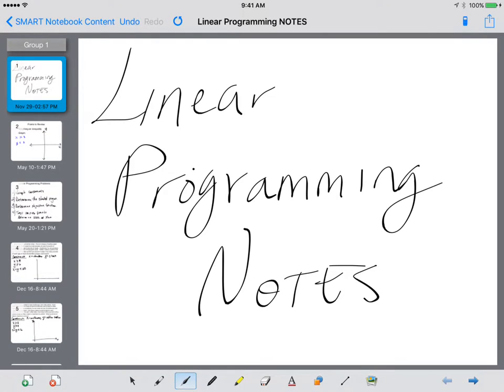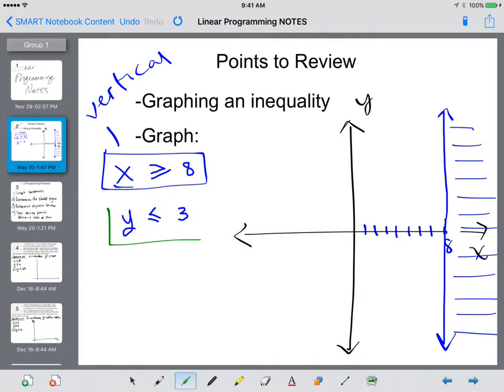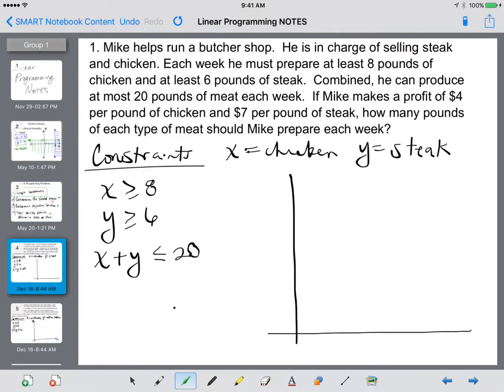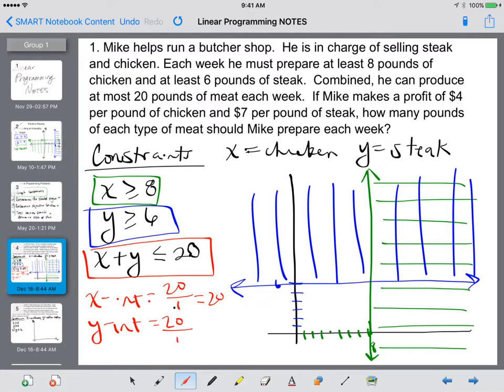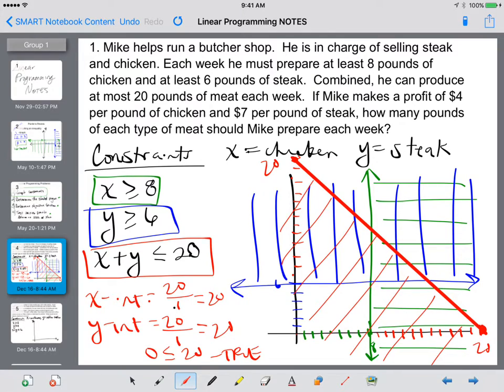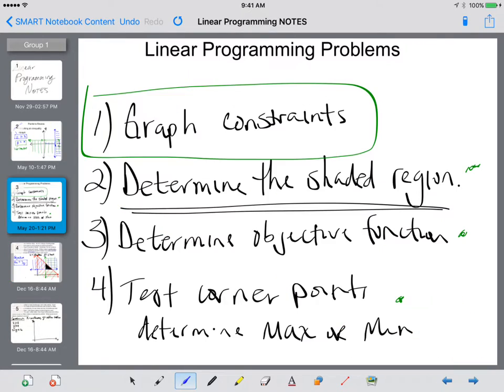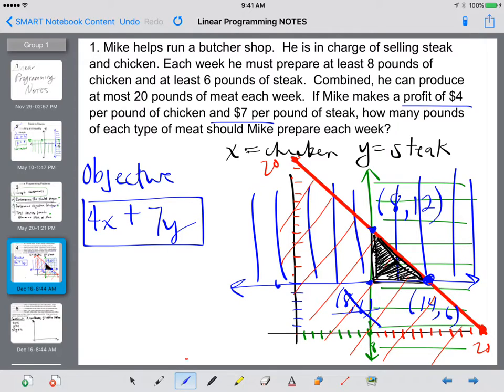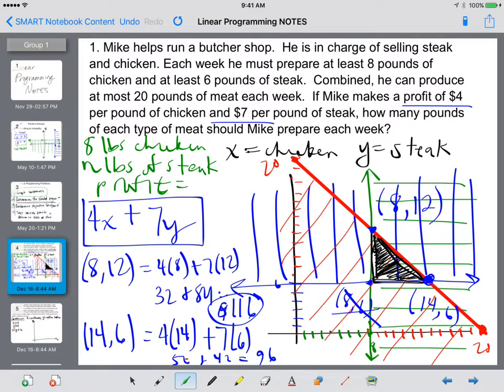Linear Programming Notes